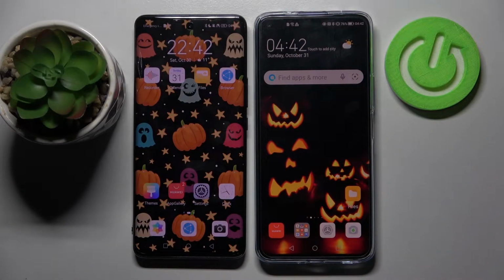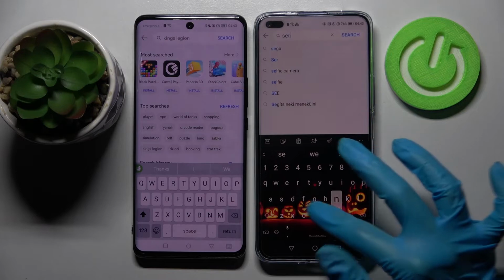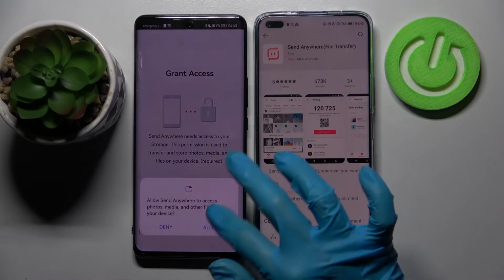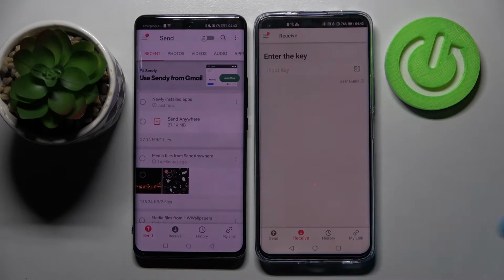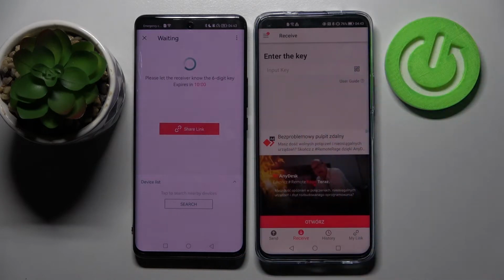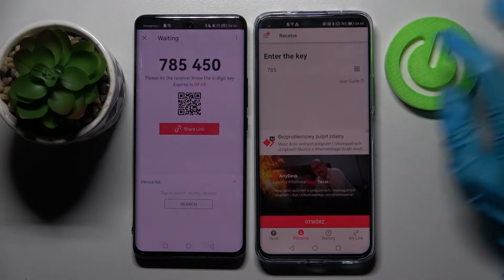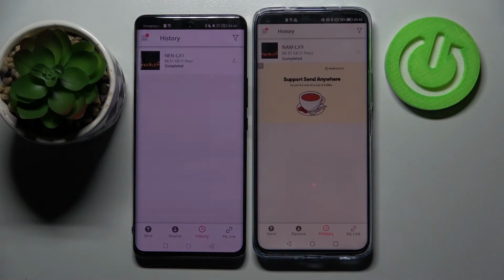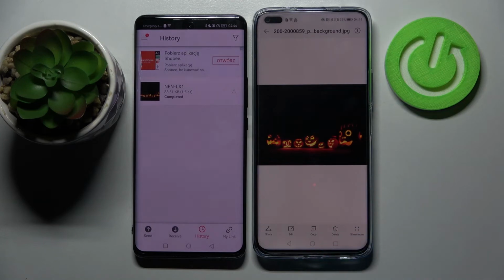How to Transfer Files from any HUAWEI Device to HUAWEI Nova 8I // Send Anywhere App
Learn more information about HUAWEI Nova 8I:
In case you ever needed to transfer files from your old HUAWEI device to a new one, e.g. HUAWEI Nova 8I, this video is coming your way! Today, we will show how you can send files from any HUAWEI device to another HUAWEI device using a free app called Send Anywhere. Kindly enjoy!

How to send files to HUAWEI Nova 8I? How to transfer files to HUAWEI Nova 8I? How to use Send Anywhere app?